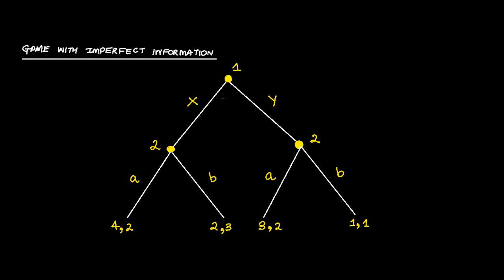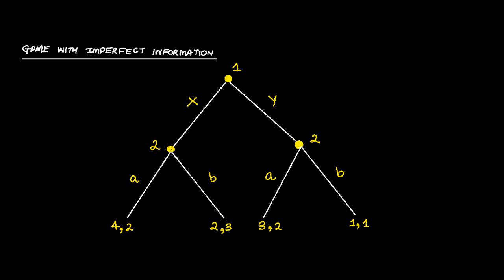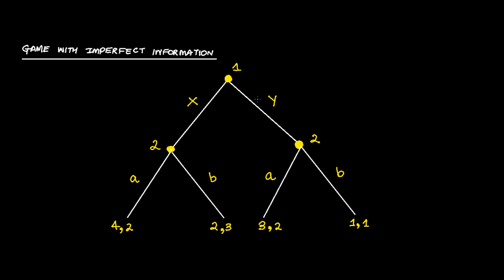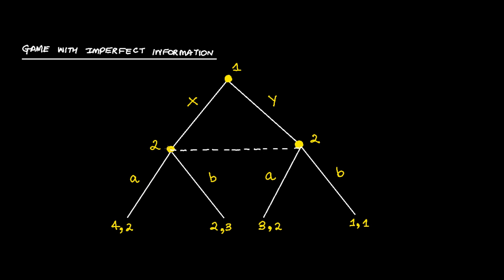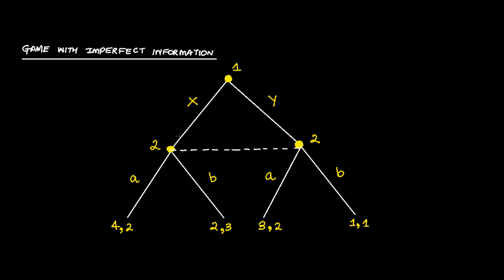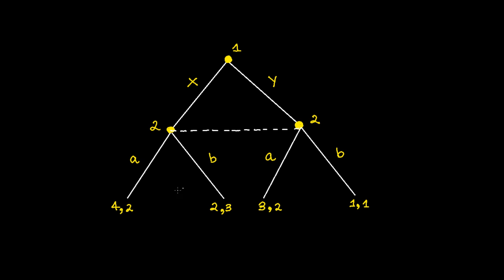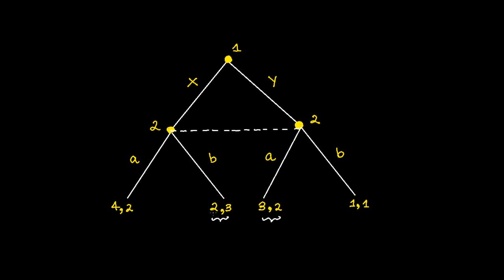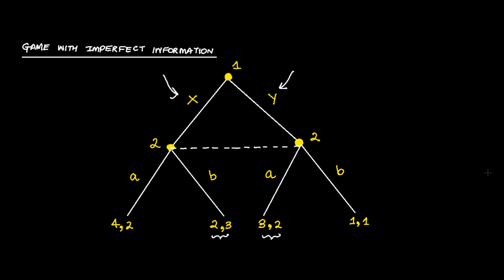31 Games with Inperfect information introduction